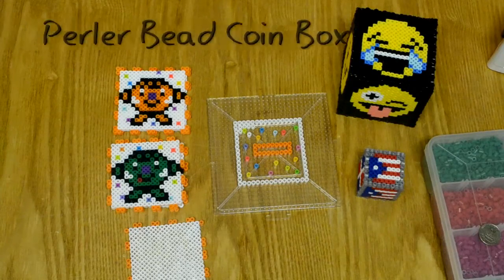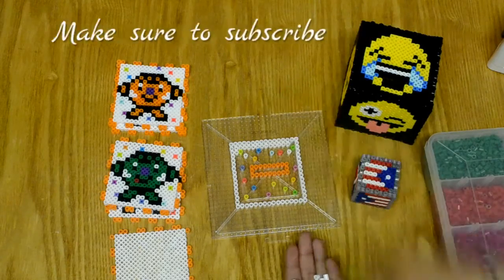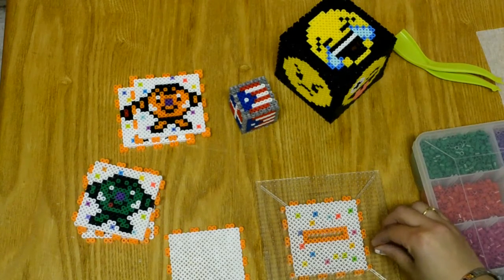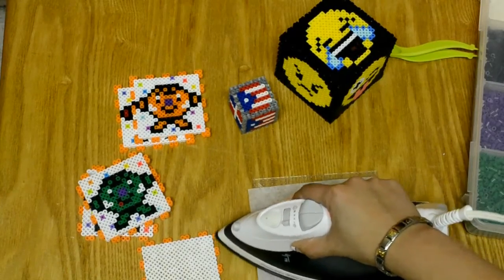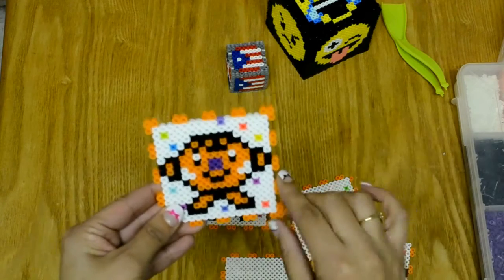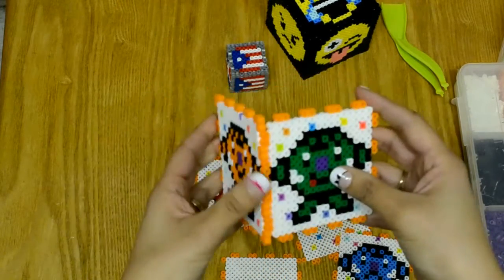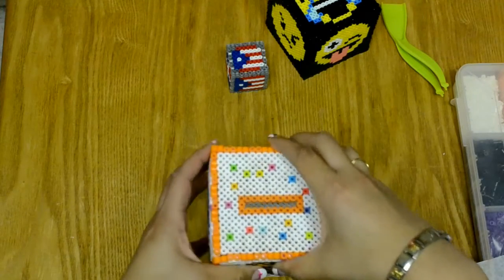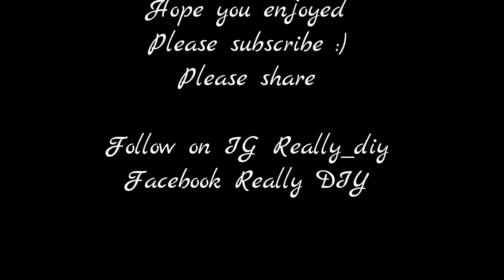Perler Bead/Hama Bead Coin Box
Learn to make a perler bead box in less than 10 minutes.
to print out blank templates as shown in video.

*The Characters on my box are The Spikelings.  They are my own design and protected by copyright.

Or if you have ideas for upcoming tutorials please leave me a message.

Dayana